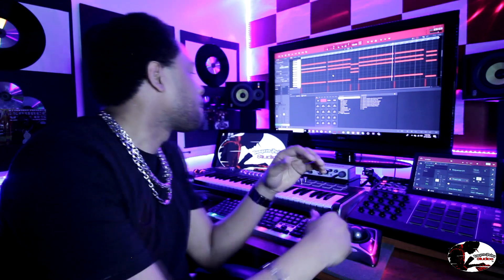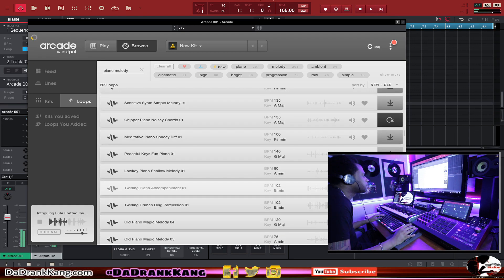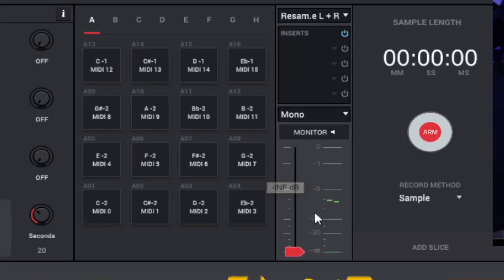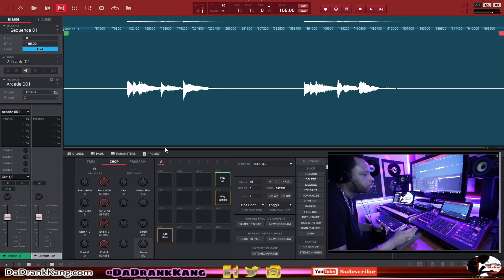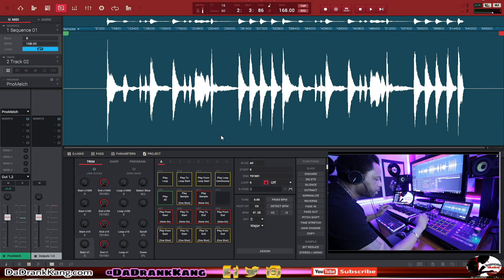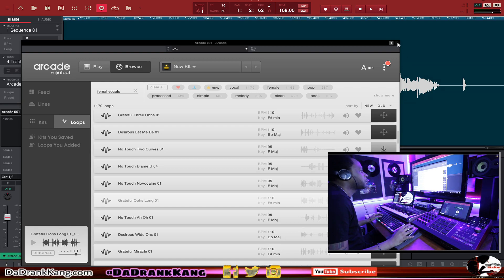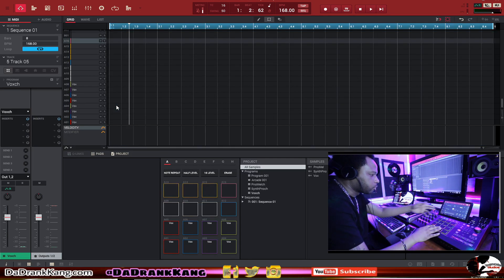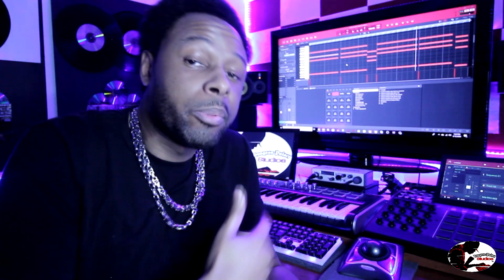This Just Changed my Music! USING Output ARCADE VST & MPC X (Beat Making Tutorial) MPC One, MPC Live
Using the Resample feature in the MPC software can unlock great potential when using the Output ARCADE VST.  This will work inside any DAW for music making. Logic Pro X, FL Studio, Ableton etc.